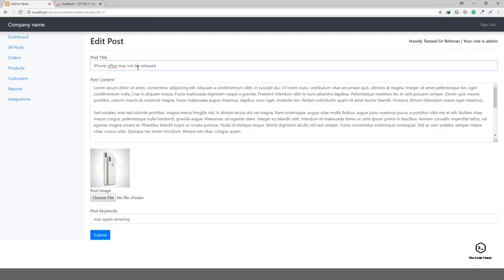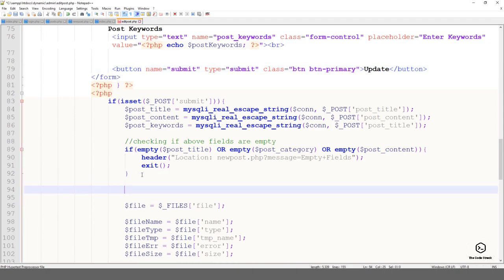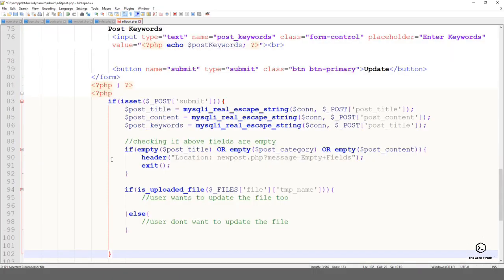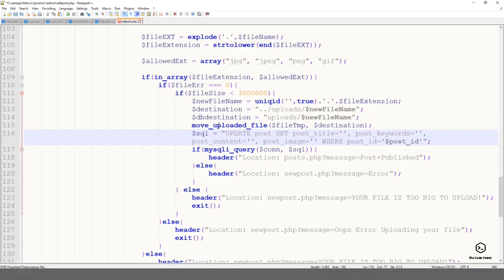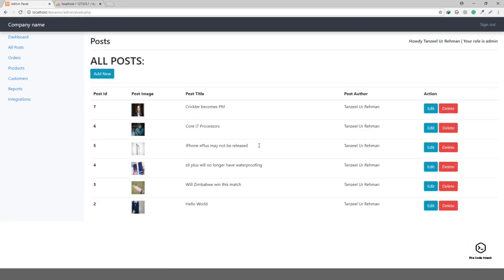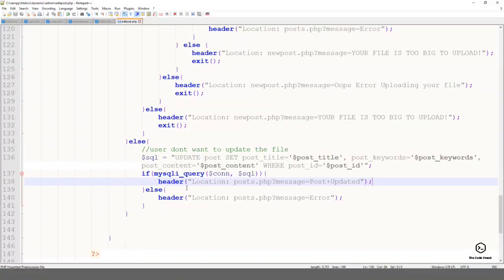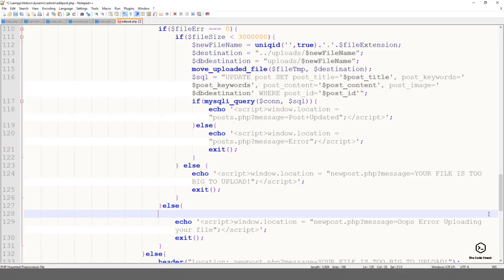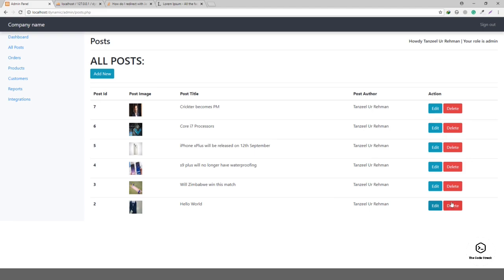Add Image Upload to Blog Post Editor | PHP Admin Panel Tutorial By TheCodeStreak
In this part of the Dynamic Blog Website series, you'll learn how to add image upload functionality to your Edit Post Page in the Admin Panel using PHP and MySQL.

💡 What you'll learn:

Uploading images securely in PHP

Updating post content with media

Image validation and error handling

Perfect for beginner web developers building a content management system (CMS) from scratch.

▶ Watch Parts 17 & 18 first for the full context!